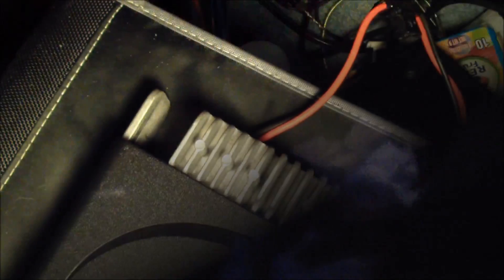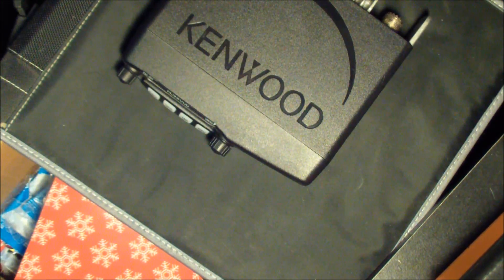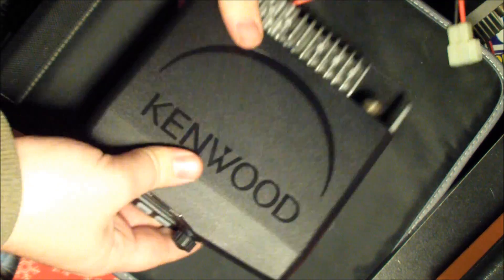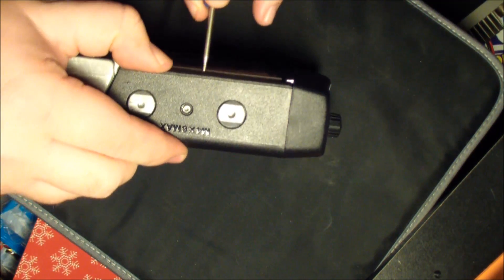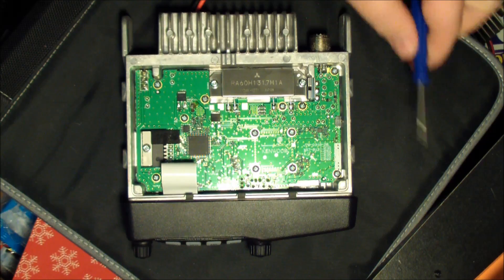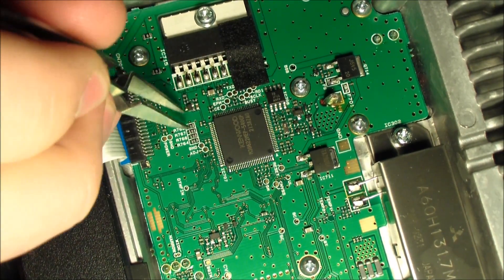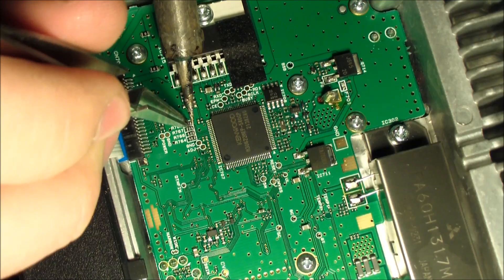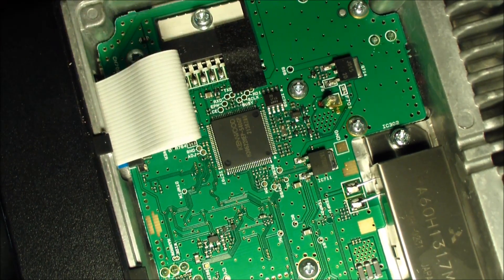Kenwood TM-281a Mars Mod | Expand Transmit | Wide-band Modification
How to expand the TX range on the TM-281a to 136-174.